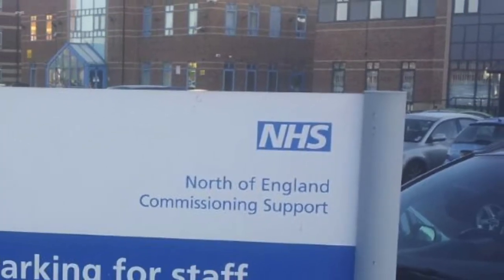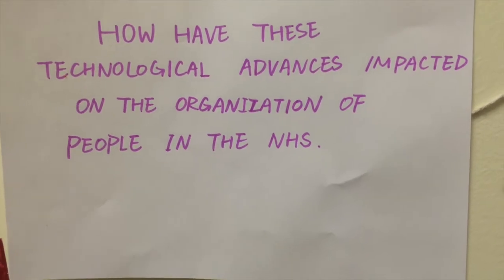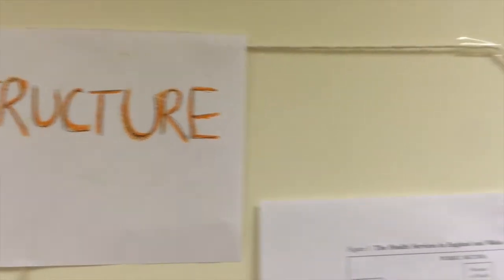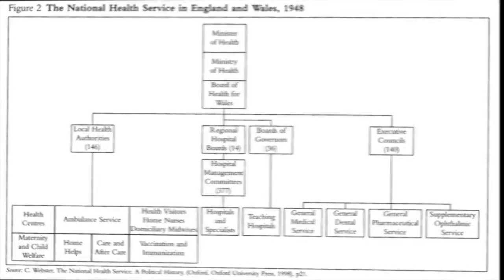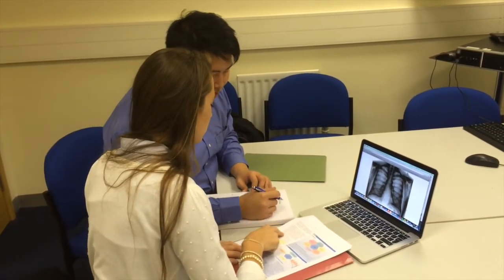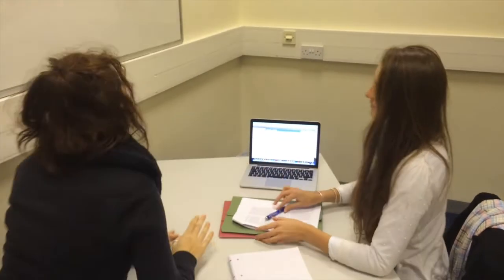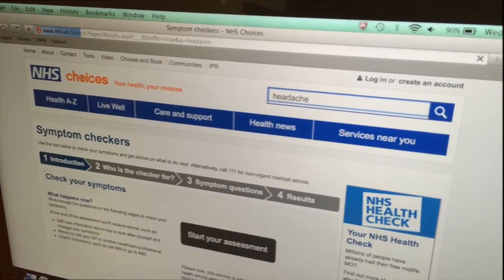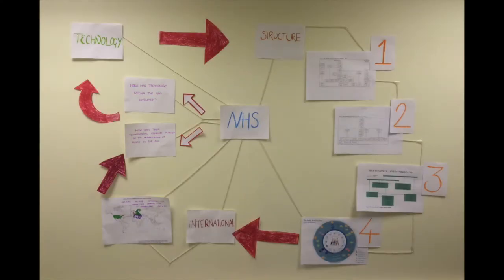The impact of industrial change on the NHS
A video to show the impact of industrial change and technological advances on the organisation of people in the NHS.

References:
BBC News (1998) The NHS: 'One of the greatest achievements in history' . [ONLINE]Available , [Accessed 29 October 14].

Freestock music, 'day by day' Last accessed: 2/12/14.

GOV.UK. (2014) ‘The health and care system explained’ [ONLINE] Available [Accessed 02 December 2014].

Ham, C et al., (2012) 'Transforming The Delivery of Health and Social Care' , The King's Fund, London p27-37

Health and Social Care Information Centre, Workforce and Facilities Team (2014) 'NHS Workforce: Summary of staff in the NHS: Results from September 2013 Census', Health and Social Care Information Centre

Lambert,T (2013) ‘A Brief History of Surgery’ [ONLINE] Available [Accessed 1st November 14]

Liddell, A et al., (2008) ‘Technology in the NHS’, The King’s Fund, London P1-35

NHS Choices, (2013) About the National Health Service (NHS). [ONLINE] Available [Accessed 29 October 14].

NHS Confederation, (2014) ‘Key Statistics on the NHS’ [ONLINE] Available [Accessed 1 st November 14]